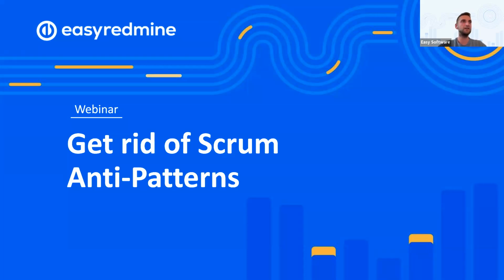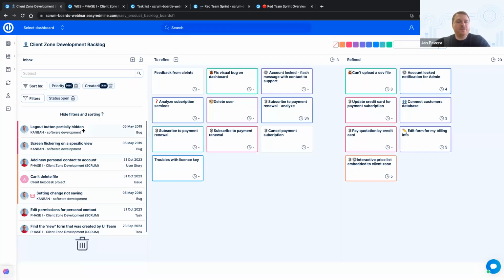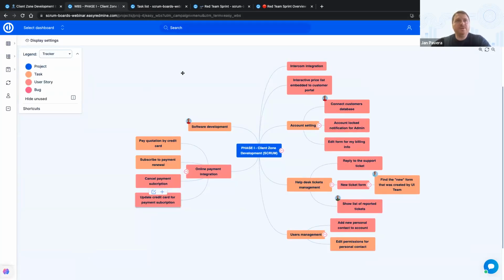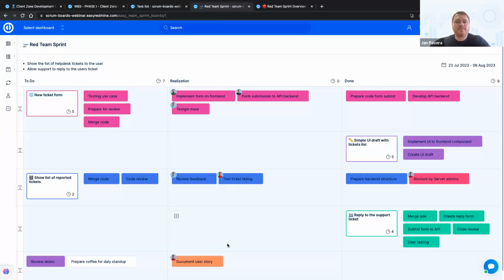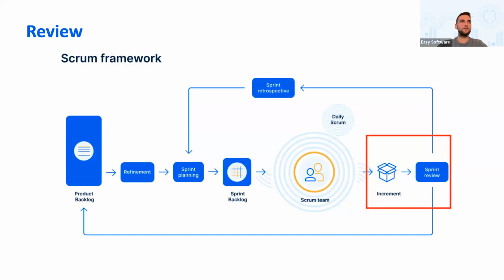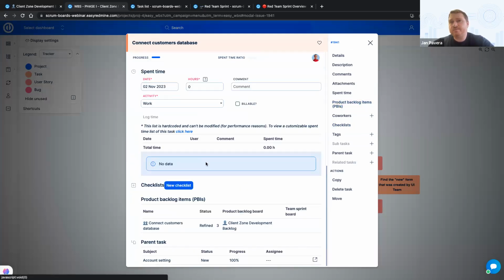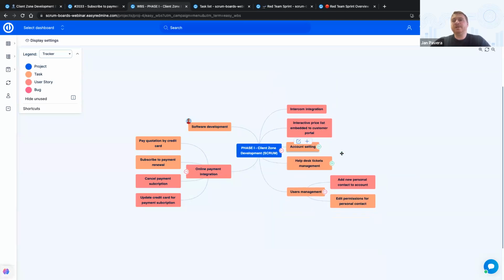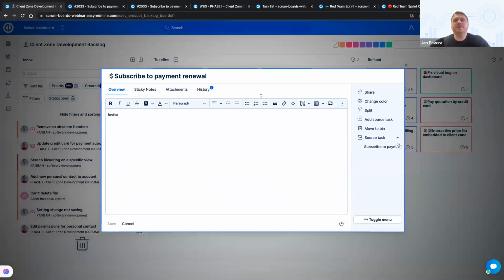Webinar: Get rid of Scrum Anti-Patterns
A practical webinar during which our Product Owners will discuss how they fight common Scrum Anti-Patterns, which occur during Scrum meetings:

• lack of clear goals and priorities,
• difficulties in inclusive team communication,
• large backlogs.

Easy Redmine 13 Scrum Boards - 100% Scrum and approved by a certified Scrum.org™ expert.